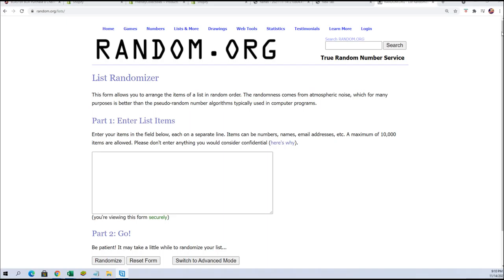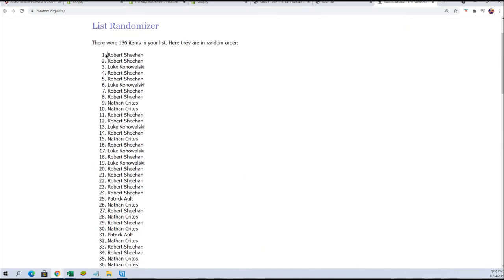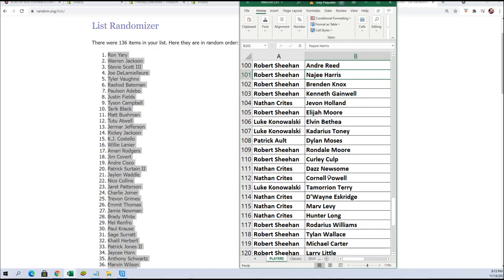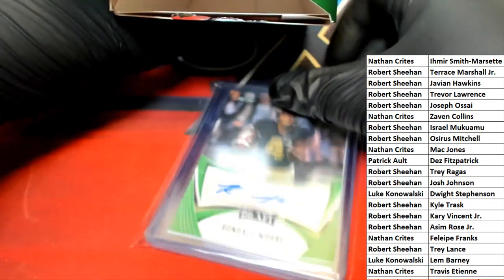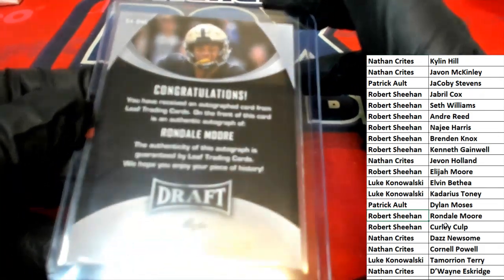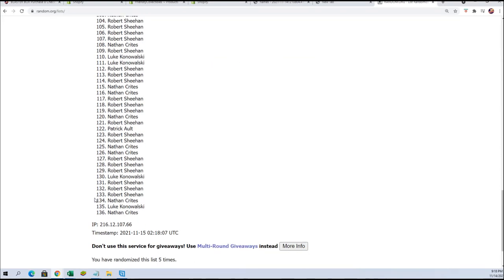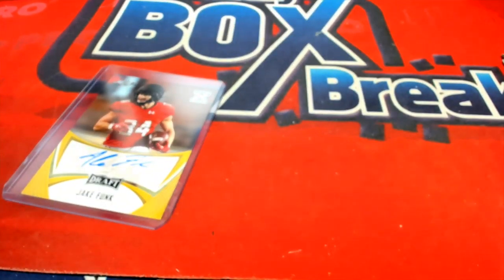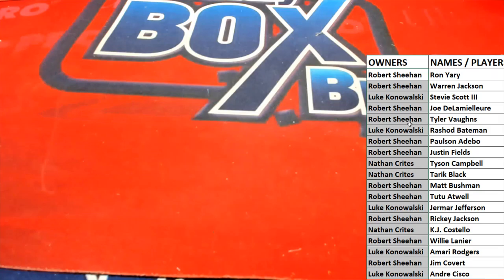2021 Leaf Signature Football BLASTER ID 21LEAFSIGFBBLAST643